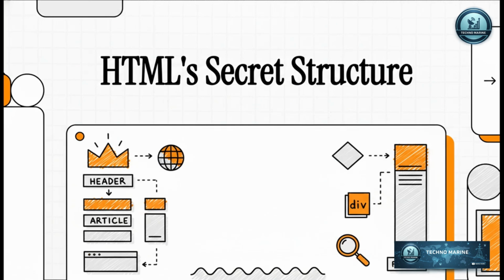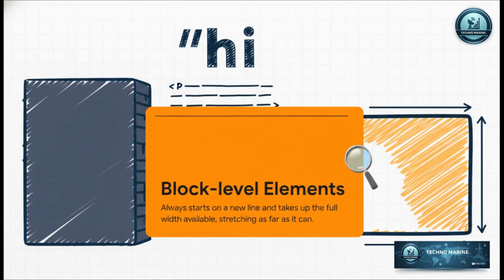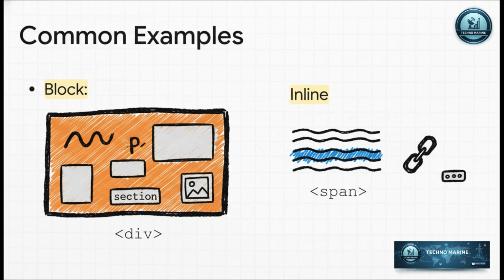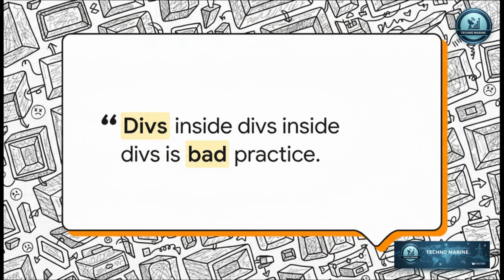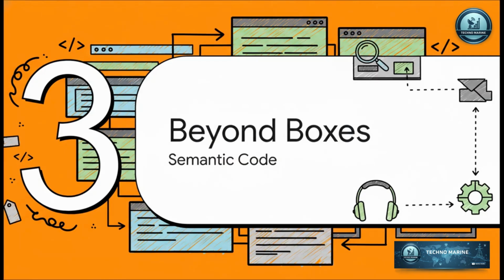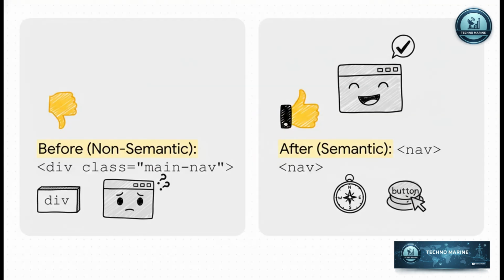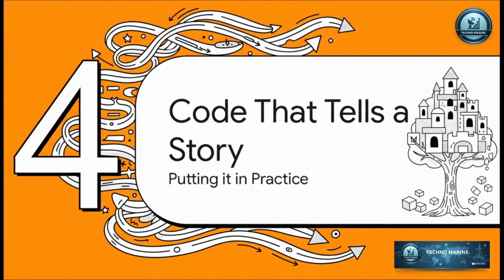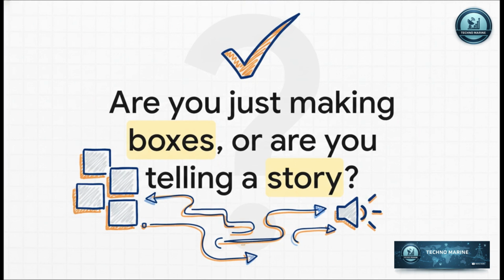Mastering Semantic HTML and Modern Page Layouts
تعلّم كيفية استخدام Semantic HTML لبناء صفحات ويب منظمة، واضحة، وسهلة الفهم لمحركات البحث وتقنيات الوصول.
سنستعرض أفضل ممارسات تصميم الصفحات الحديثة باستخدام Flexbox وCSS Grid لإنشاء هياكل احترافية، متجاوبة، وقابلة للتوسع، كما يفعل المطورون المحترفون.

📌 مناسب للمبتدئين والمتوسطين
📌 يركّز على الجودة، الأداء، وتجربة المستخدمر
⚓️ Techno Marine: حيث تلتقي التكنولوجيا بآفاق البحار 🌊
في Techno Marine، نحن لا ننقل المعلومة فحسب، بل نبني جسراً رقمياً يربطك بمستقبل تكنولوجيا الاتصالات والأنظمة البحرية. نؤمن أن التميز التقني هو مفتاح الأمان والابتكار في عالم الملاحة.
🛰️ استكشف عالم الـ GMDSS والاتصالات المتقدمة
انضم إلينا في رحلة تقنية لفك أسرار نظام الاستغاثة والسلامة البحرية العالمي (GMDSS)، الركيزة الأساسية لحماية الأرواح في المحيطات. نحن نمد آفاقنا لتشمل الأنظمة الحيوية في:
الملاحة الجوية (Aviation): أسرار الاتصال في أعالي السماء.
قطاع النفط والغاز: حلول الاتصالات في البيئات الصعبة.
البنى التحتية لـ IT: الأساس الرقمي لإدارة العالم.

📚 أدواتك للاحتراف مع Techno Marine
لقد صممنا محتوانا ليكون دليلك الشامل من النظرية إلى التطبيق الميداني:

🎥 على اليوتيوب: شاهد أحدث شروحاتنا في "مسار التكنولوجيا الحديثة" ودليل "الأنظمة الذكية".

🌐 مدونتنا التقنية: مقالات تخصصية دقيقة بانتظارك على [Blogger].

📱 تطبيقنا الحصري: احمل أدواتك التقنية في جيبك (رابط التحميل متاح الآن).

⚖️ تكنولوجيا، برمجة، وقانون (جديدنا!)
لا تدع الأخطاء التقنية أو القانونية تعيق طموحك. ناقشنا في أحدث فيديوهاتنا:

"لماذا قد يتم إيقاف حسابك ضريبياً؟" 🚫 اكتشف كيف تحول شراء هاتفك المحمول الخاص بالبرمجة إلى ميزة ضريبية ذكية تحمي استثماراتك. دمجنا لك بين مهارات البرمجة وفهم القانون الضريبي لضمان أمان عملك التقني. 💡

⚓ كن جزءاً من النخبة
لا تكتفِ بالمشاهدة، كن جزءاً من مجتمعنا التقني المتنامي:

X (Twitter): @Mahe2Amr

مع Techno Marine.. أنت لا تتعلم التكنولوجيا فقط، بل تبحر في قلب مستقبلها.

تابعنا عبر منصات التواصل: [رابط فيسبوك / إنستغرام] لتبقى على اتصال دائم بكل جديد.

Techno Marine.. عش الحرية، واصنع وقتك بتميز.

💡 نصيحة لتحقيق الـ 3 ملايين مشاهدة (Shorts):
لتحقيق رقم ضخم في وقت قصير، صوّر فيديوهات "Macro" (قريبة جداً) لعقارب الساعة وهي تتحرك، أو لقطات تعكس مقاومة الساعة للماء تحت الأمواج مع موسيقى "Cinematic" قوية. هذه النوعية من الفيديوهات تحقق انتشاراً عالمياً واسعاً!